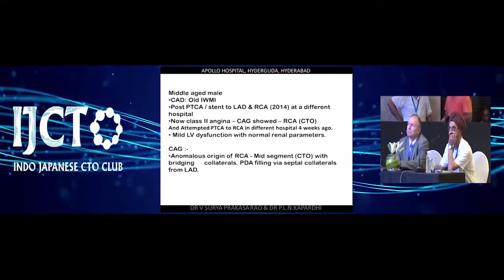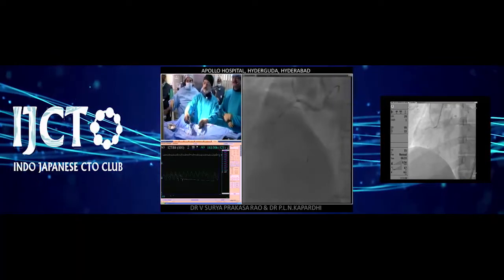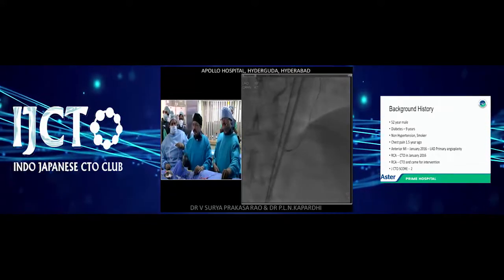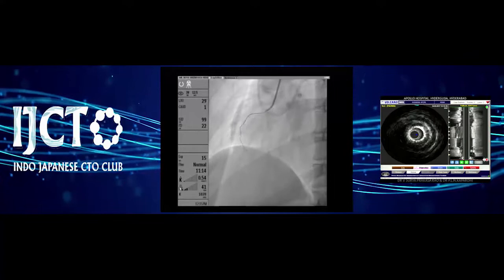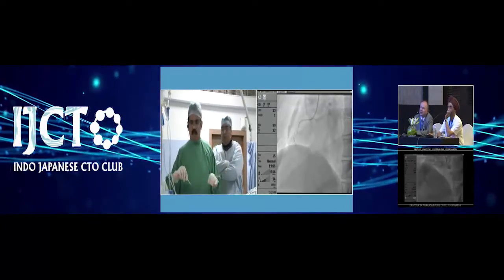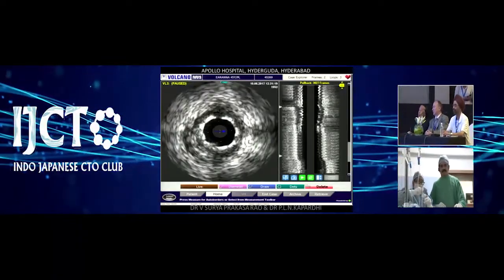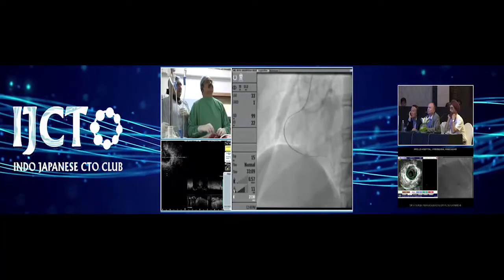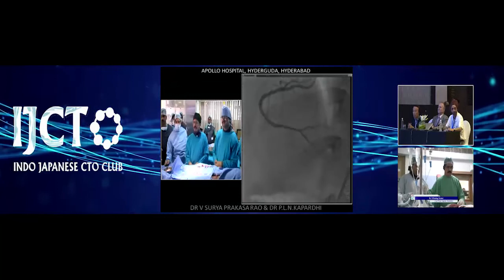IJCTO 2017 Day 2 Hall A Session 4